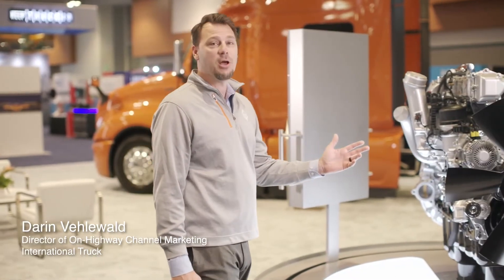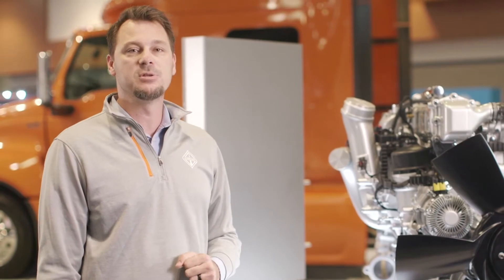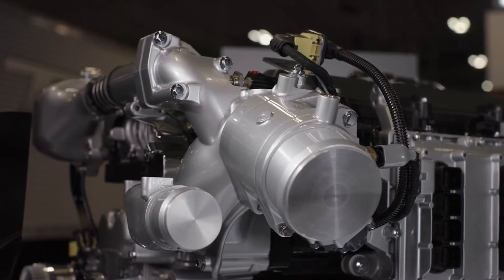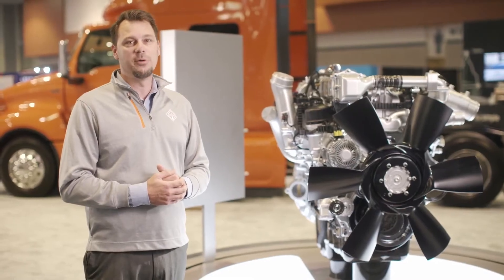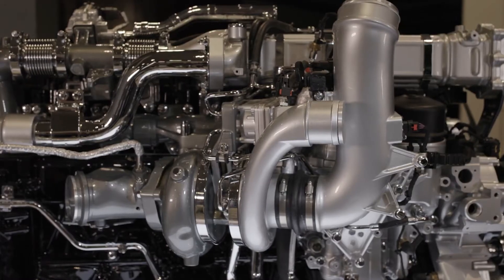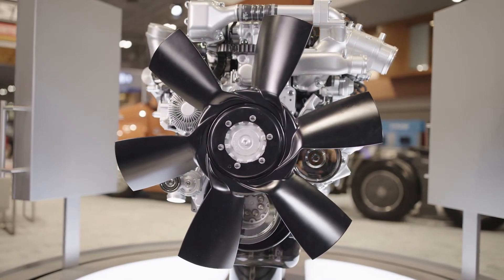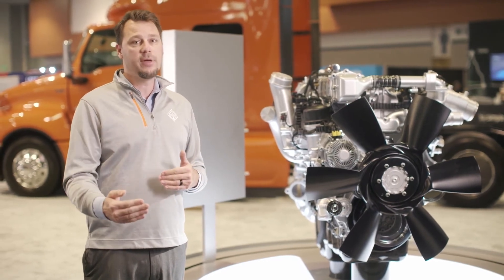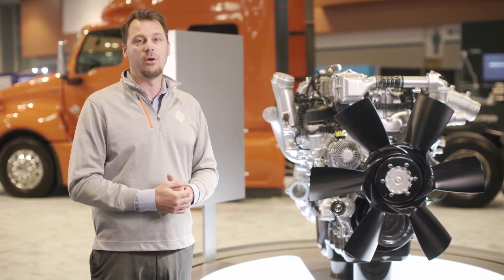2022 A26 Walkaround - iTa Trucks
The International® A26 engine is still one of the lightest, most powerful and quietest 13-liter engines out there. Our most recent updates provide increases in performance, durability, and maintenance.  This gives you more uptime, better vehicle performance and improved total cost of ownership - delivering over 4% gains in fuel economy, from previous generation.